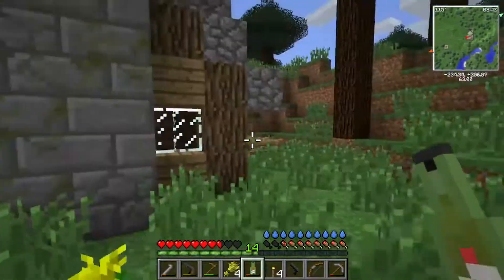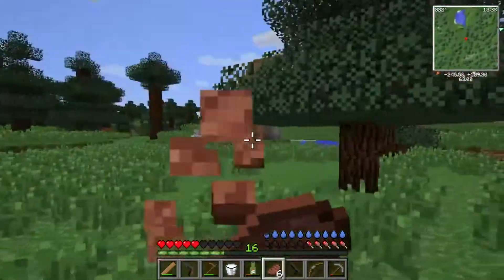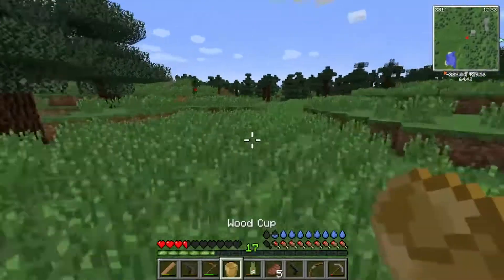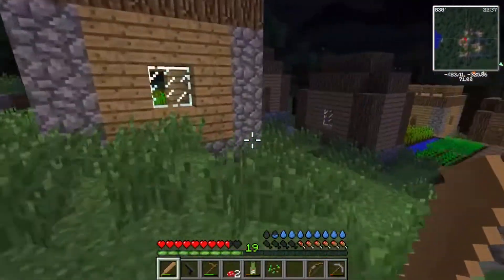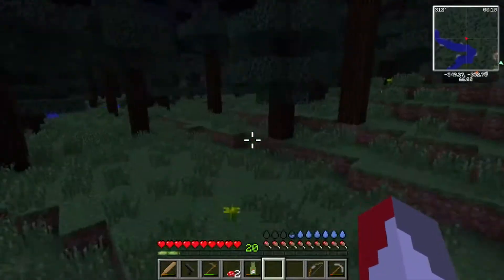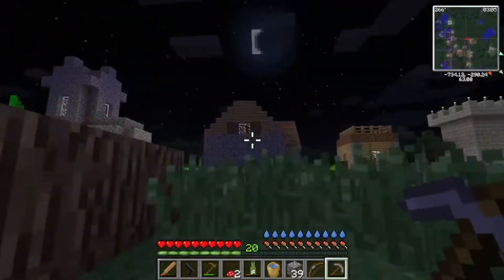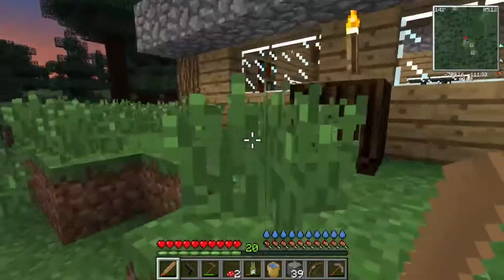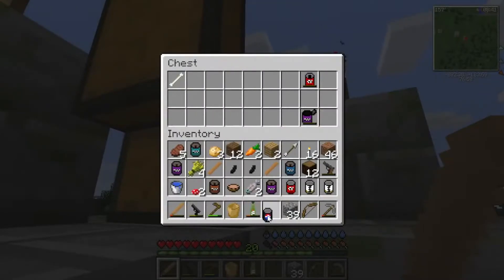Minecraft day z preview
This is a preview of my up and comign minecraft day z challenge siers